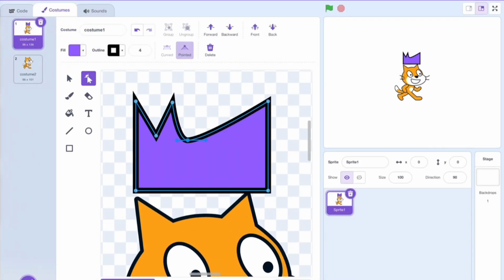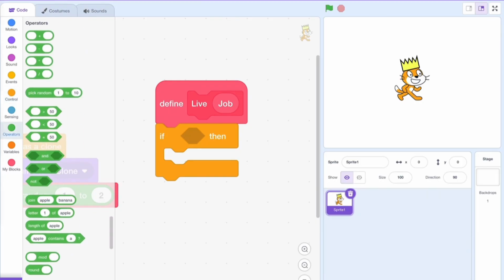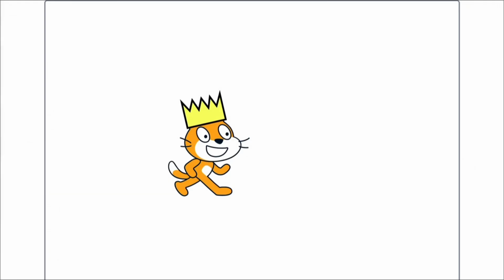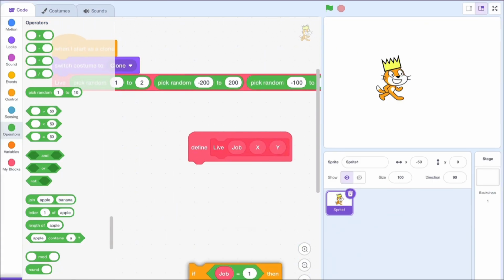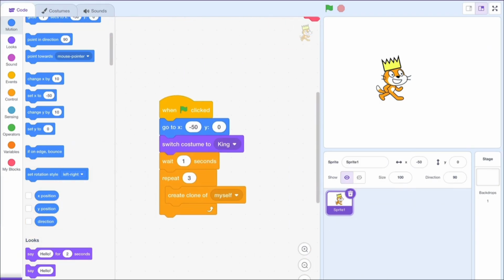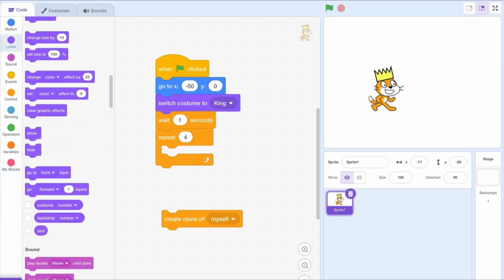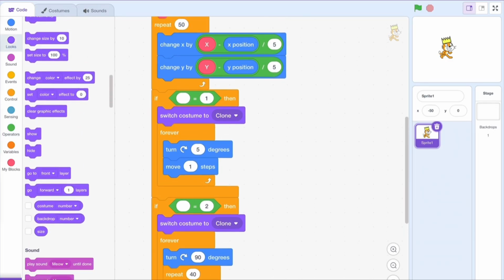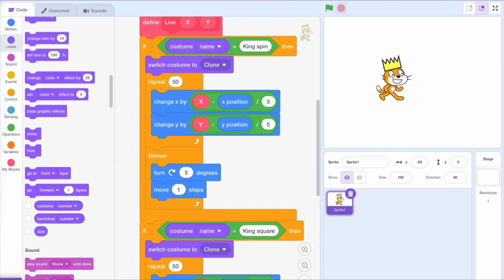Coding: in Scratch, how to make a sprite tell a clone what to do